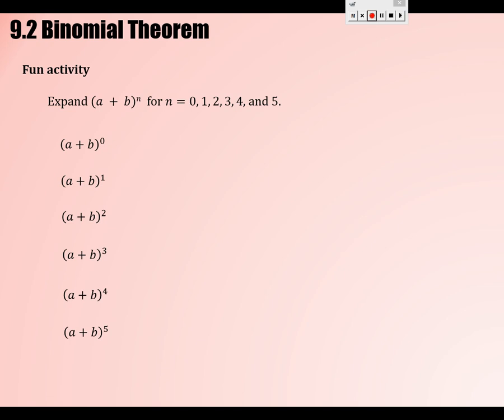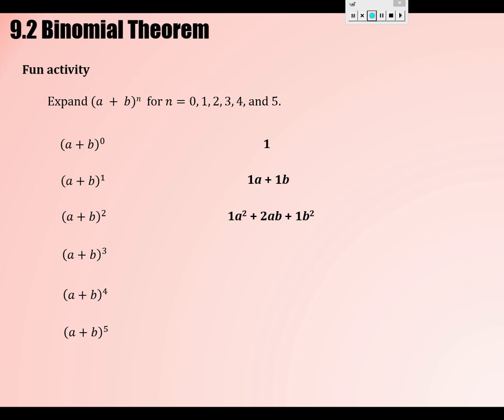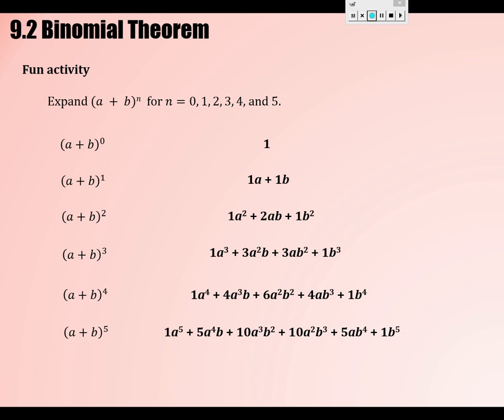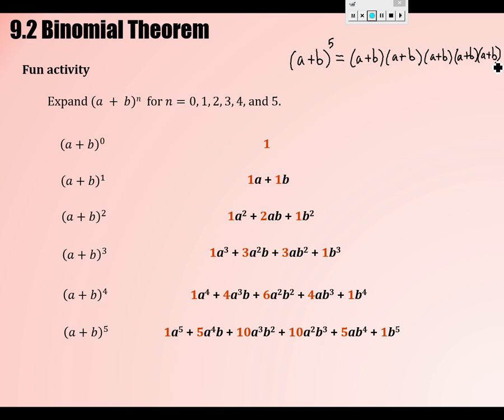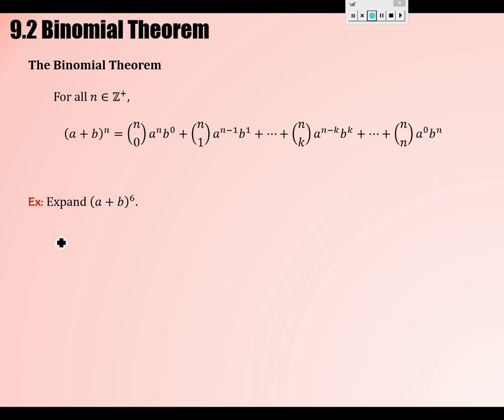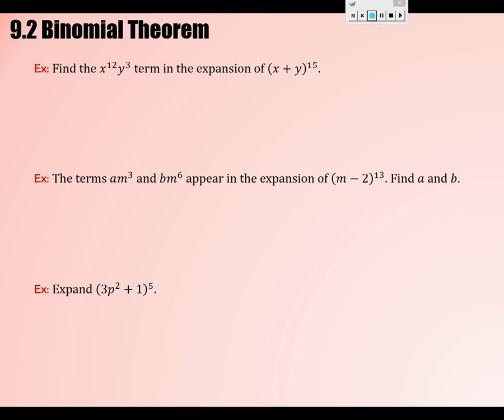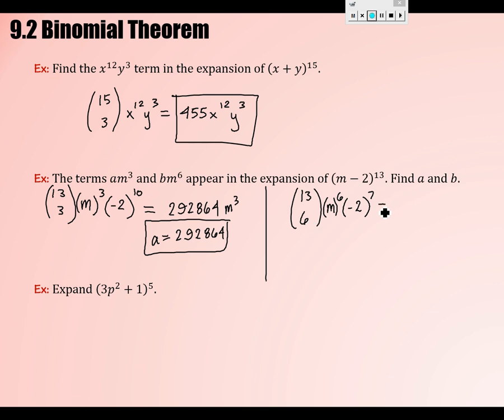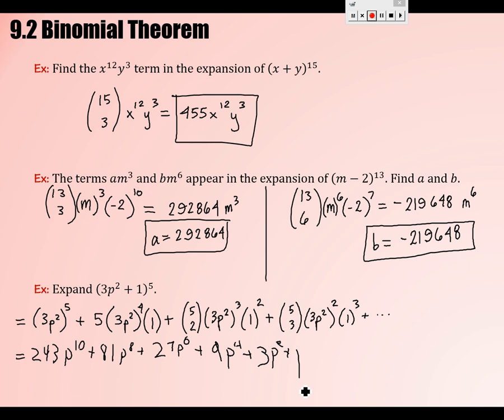Unit 8 - 9.2 Binomial Theorem (2016-2017)